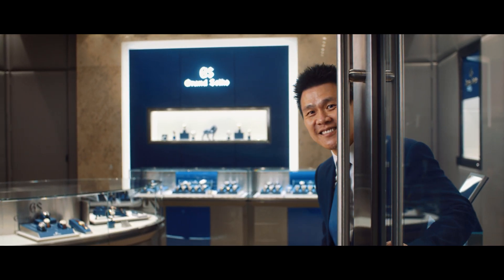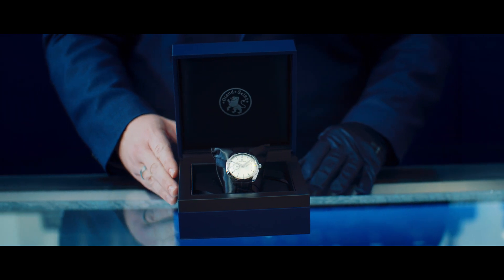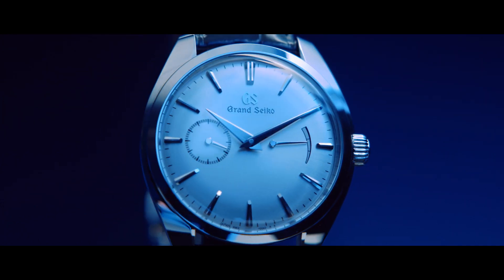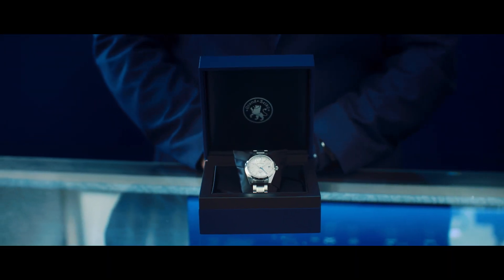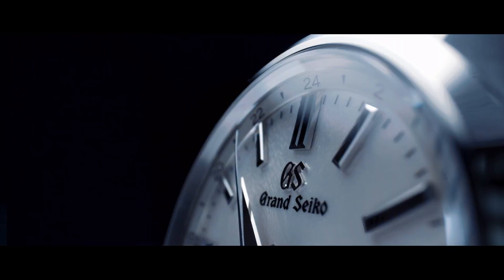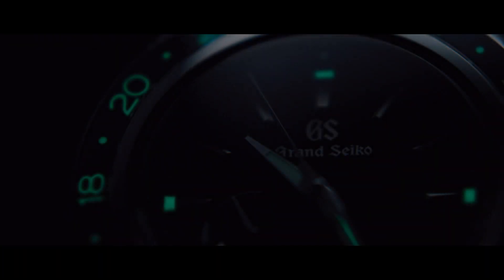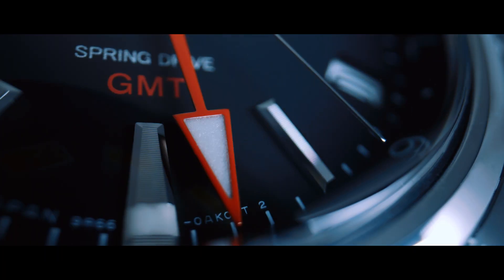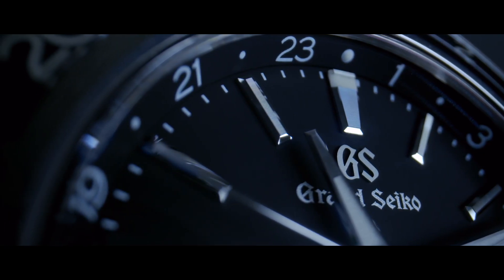Grand Seiko Collections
Grand Seiko timepieces are handcrafted with unrivalled precision and artistry. Each collection houses a watch to suit your style and needs.

The Elegance Collection harmonises form and function to embody Japanese elegance in each design. Featured is SBGK007.

The Heritage Collection offers a modern take on the early designs of Grand Seiko timepieces, seeking perfection in form and finish. Featured is SBGJ201.

The Sport Collection leverages superior durability and legibility for those who demand the best. Featured is SBGE201.